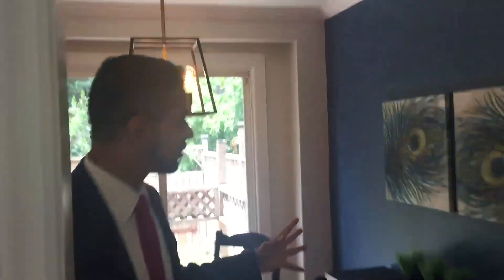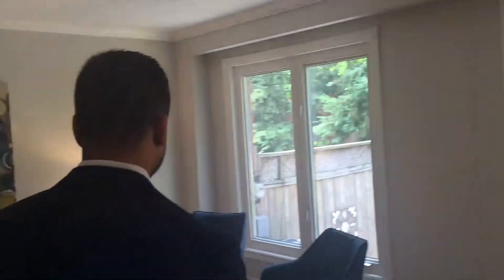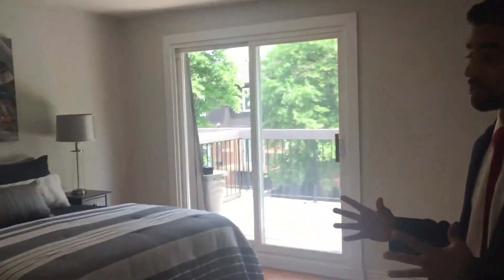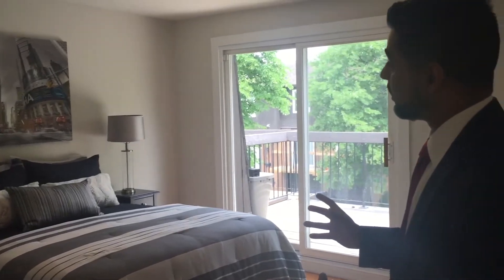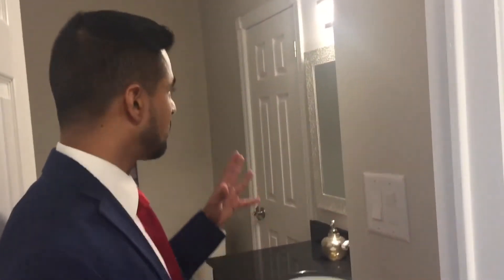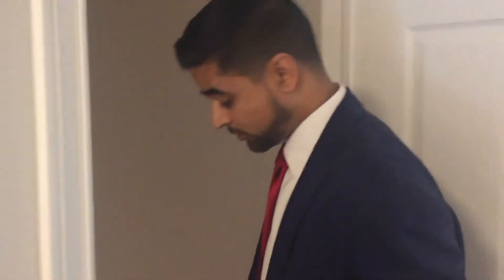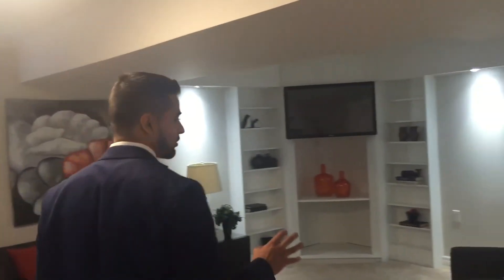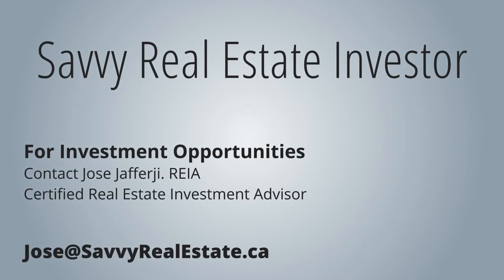Mississauga Real Estate Flip Walkthrough | Savvy Real Estate Investor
Jose Jafferji from Rock Star Real Estate walks you through his Mississauga Real Estate Flip